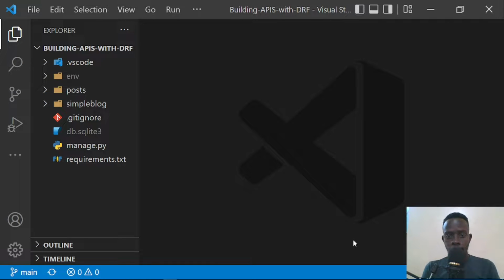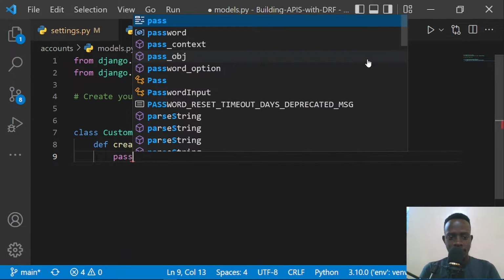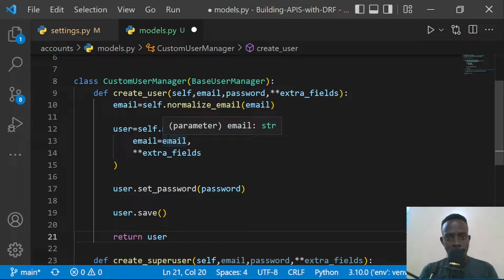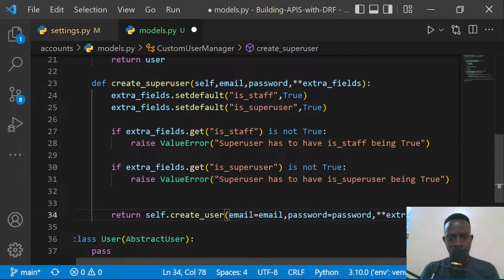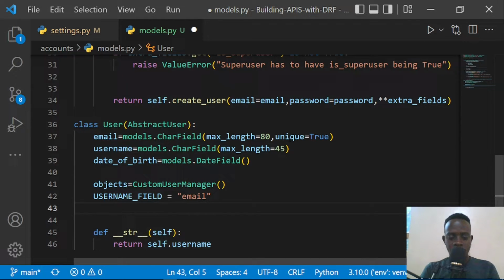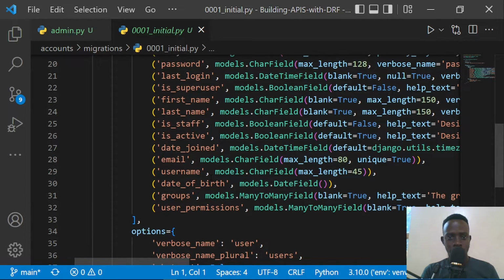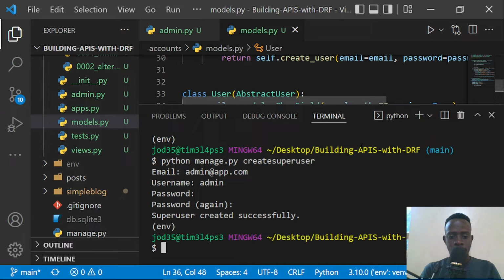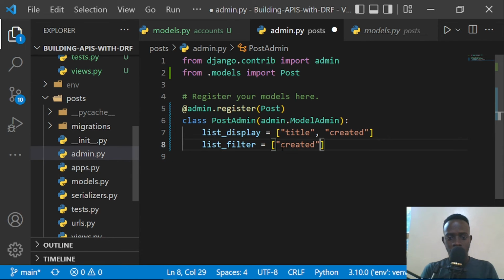Creating a Custom User Model For Authentication | Learn Django REST Framework #7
We create a custom User model that we shall use for authenticating our users. This model is created using the AbstractUser class.